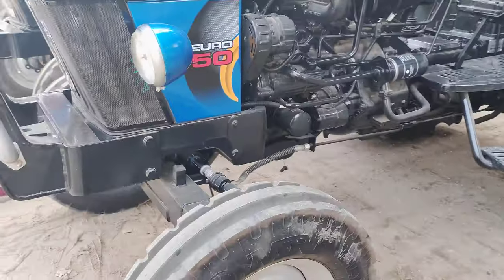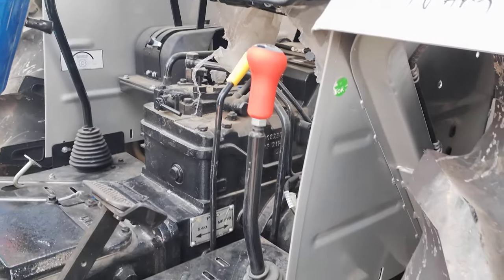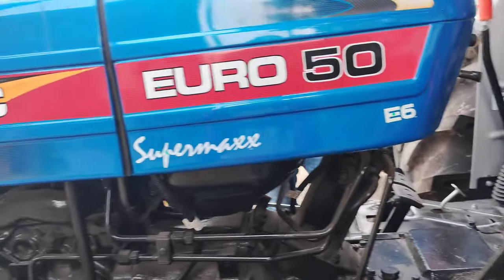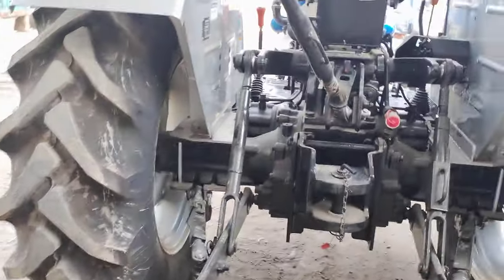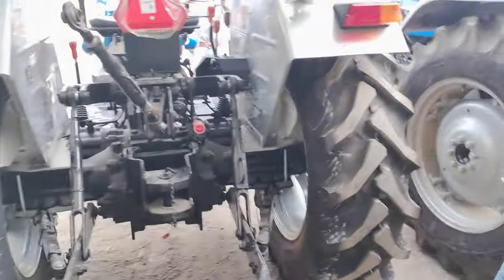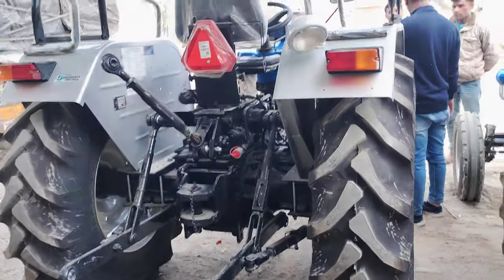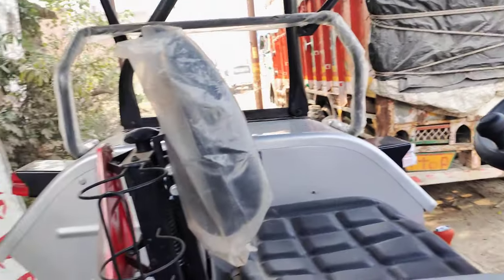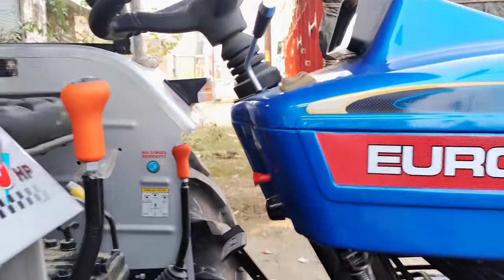Powertrac Euro 50 Supermax New Model 2022 - Powertrac Tractor Showroom Vlog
About This Video -  POWERTRAC AGENCY GOHANA NEAR NEW SABJI MANDI GOHANA SONIPAT ROAD
Brand
Powertrac Tractors

No. Of Cylinder
3

HP Category
50+ HP

PTO HP
42.5 HP

Gear Box
12 Forward + 3 Reverse

Brakes
Multi Plate Oil Immersed Disc Brake

Warranty
5000 hours/ 5 Year
Powertrac Euro 50 Tractor Price, Specifications & Reviews 2021
Powertrac Euro 50 Tractor all qualities and features are specified at Tractor Junction. This tractor comes from the house of Escort Tractors, which are popular for their advanced tractor. The tractor provides super effective work on the field; this is the reason for the popularity of this tractor among Indian farmers. Here, we bring the best and true information to you about the Powertrac Euro 50 Tractor. All the details like Powertrac Tractor Euro 50 Price, On Road Price, HP, Engine Specifications and many more are mentioned here.

Powertrac Euro 50 - Overview

Powertrac Euro 50 comes with unique features and an attractive look. Moreover, the tractor model has a speciality of efficient work in the field. Apart from this, the Powertrac Euro 50 price also comes in the farmers budget, without putting too much burden on them. So, if you are a powerful tractor lover, go with the tractor Powertrac Euro 50. To get engine strength and additional features, be with us.

Powertrac Euro 50 – Engine Strength

Powertrac Euro 50 Tractor comes with 3 cylinders to support it with a high-power tool. The Powertrac tractor model is a 50 HP tractor, which makes it more powerful. It has a 2761 CC engine that generates 2200 engine rated RPM, made especially for the Indian Farmers. The tractor model comes with advanced Coolant Cooled technology and an Oil bath type air filter. Along with these features, the Powertrac euro 50 price is also considered as an attractive feature. The price of euro 50 Powertrac attracts the framers towards its tractors and gives comfort to their pocket. Along with these, all functionality, Powertrac tractor Euro 50 price is reasonable in the 50 hp category.

Powertrac Euro 50 Features

What is the cost of Powertrac 439?
How much horsepower does a Powertrac 434 have?
What is the price of Powertrac Euro 50?
How much horsepower does a Powertrac 4455 have?
What is Powertrac Tractors price in 2022?
What are different series of Powertrac Tractors?
Where is Powertrac tractors made?
What is price of Powertrac 434?
Topic Cover -
powertrac 439
powertrac tractor 50 hp price
powertrac euro 50
powertrac tractor euro 50 price in up
power tractor price

powertrac euro 439 price 2021
powertrac euro 439 price
powertrac euro 50
powertrac 39 hp on road price
powertrac euro 42 plus price
escort powertrac tractor
powertrac 439
powertrac tractor on road price